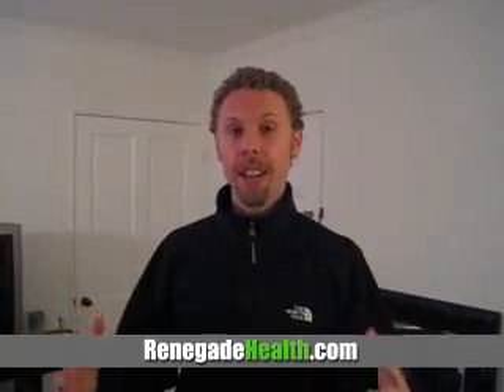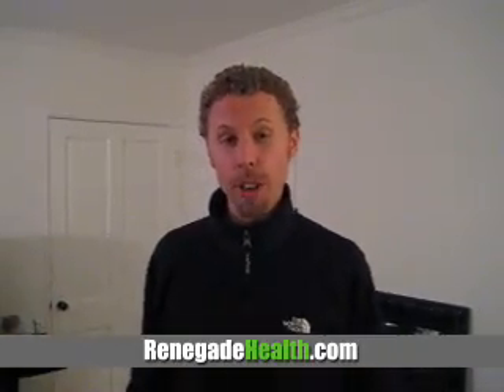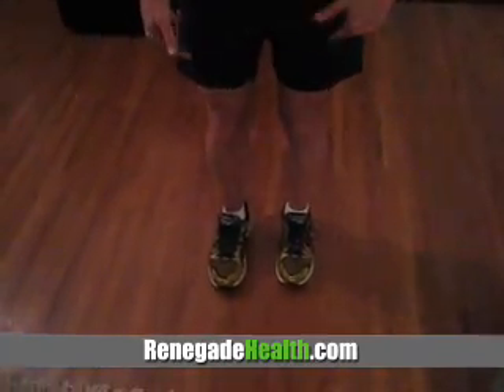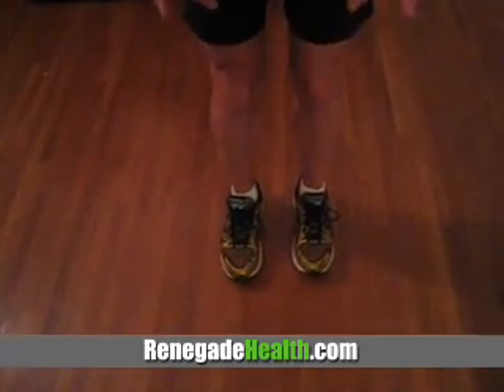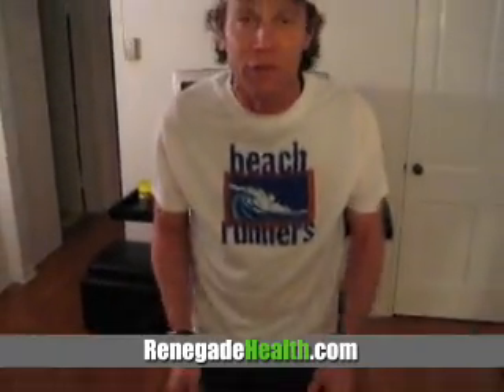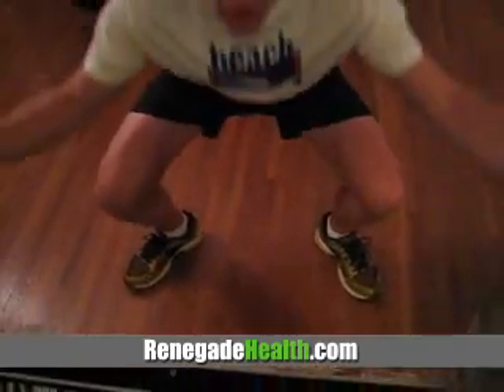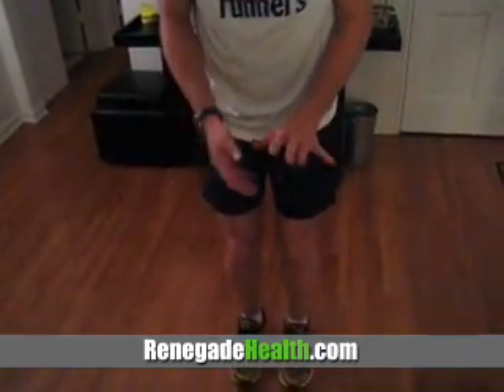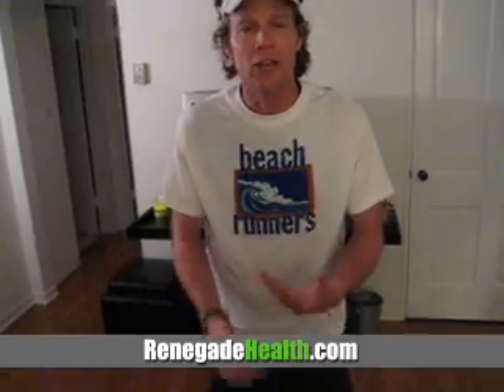Chi Running, Learn the basic ChiRunning posture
SoCalRunning.com and rhTV present: ChiRunning® basic posture is demonstrated in this video. Taught by ChiRunning®instructor Steve Mackel, this video will help everyone interested in ChiRunning® Thanks to RenegadeHealth.com & MarathonTraining.TV